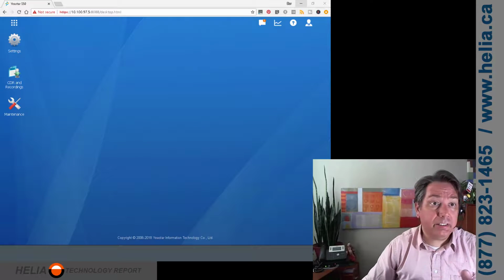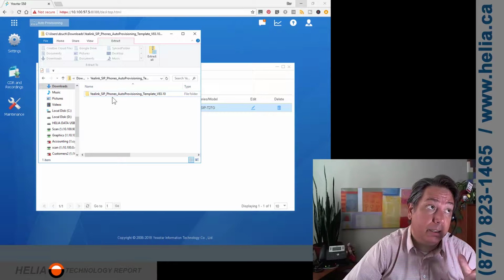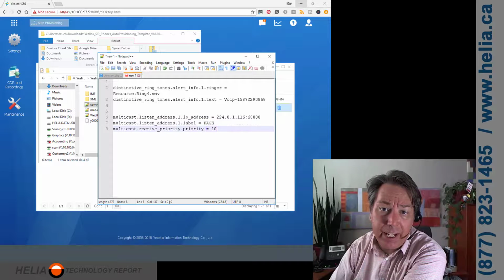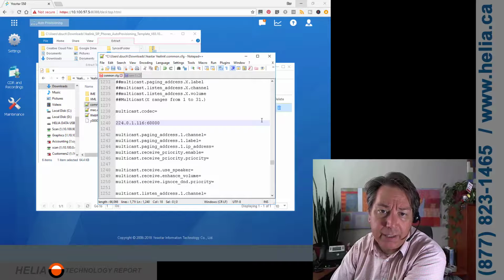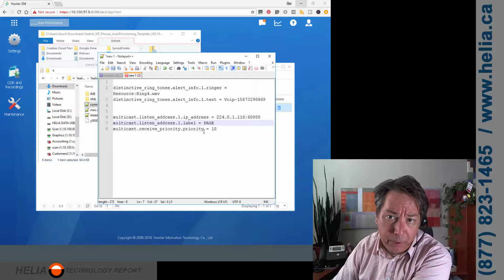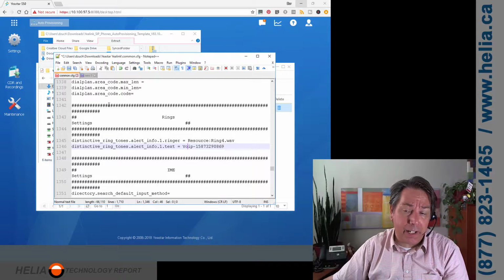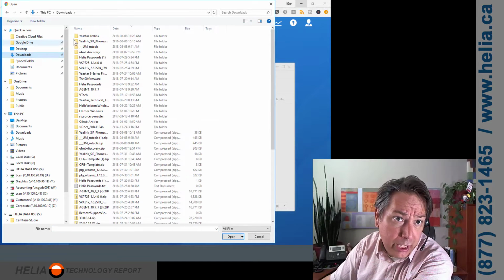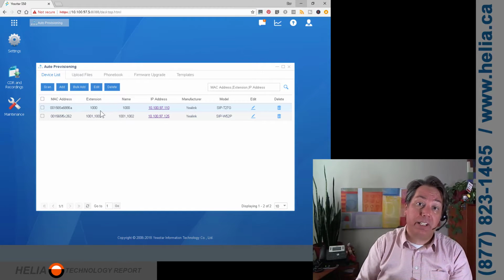How To Create a Custom Provisioning Template for Yealink Phones on the Yeastar S-Series Phone System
There are some settings unavailable through the standard auto-provisioning template.  Things like a distinctive ring and multicast paging must be set on every phone.  Find out how to create a  custom provisioning template to set these values and apply them to all phones.